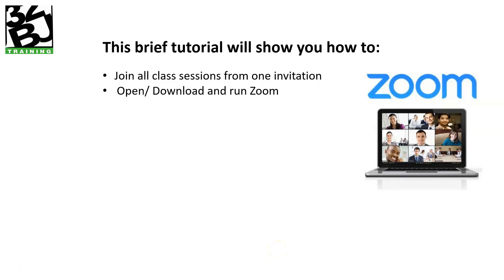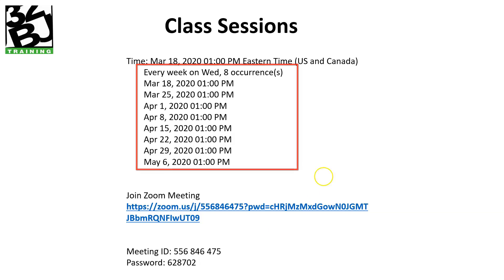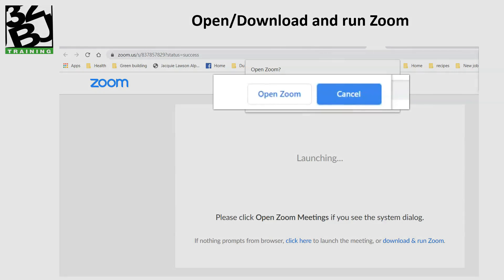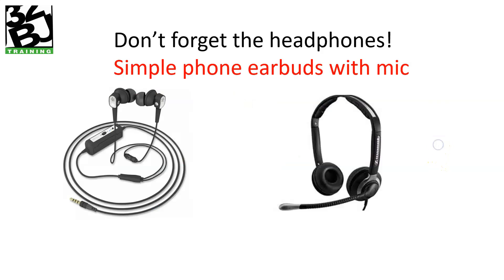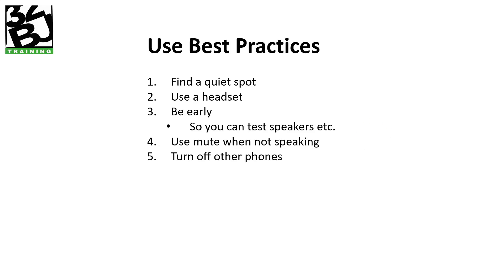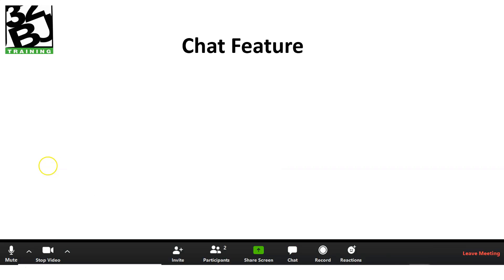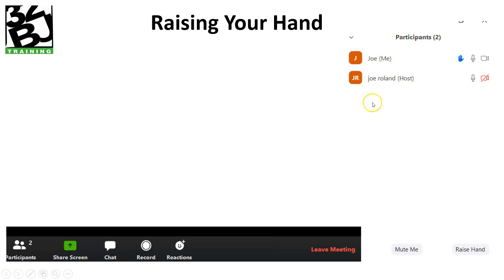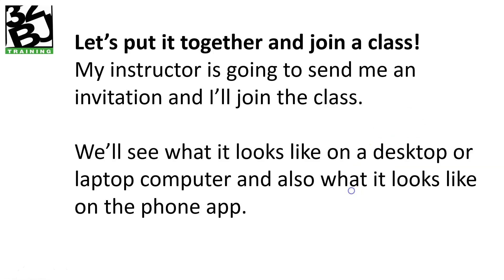Zoom Webinar Basics (Part 1)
Learn how to participate as a student in a Zoom Webinar.